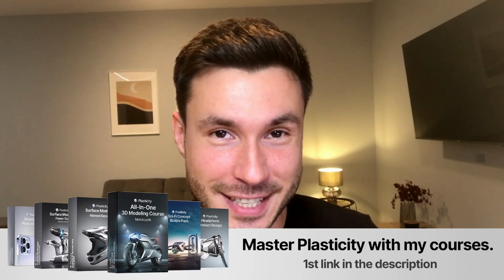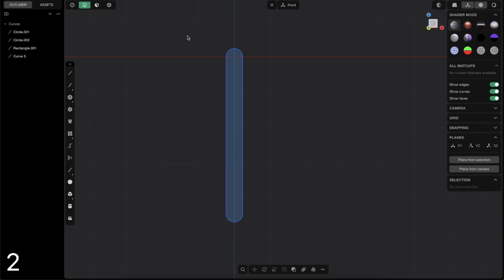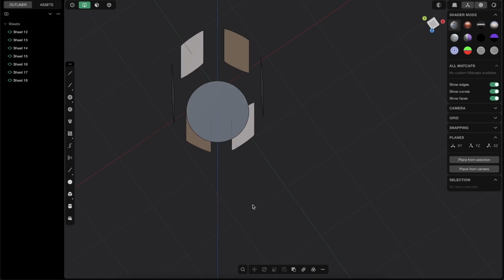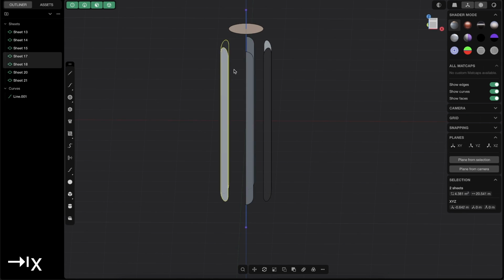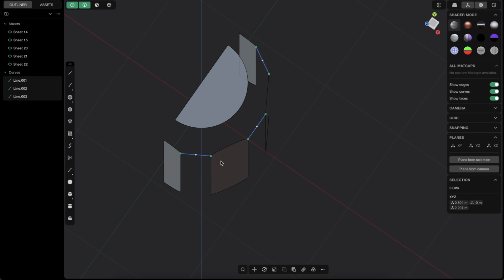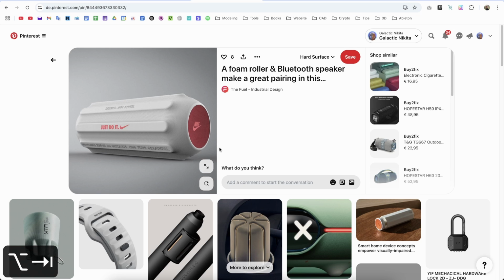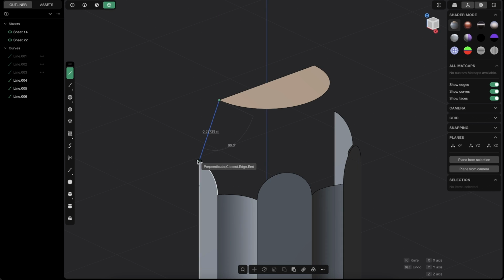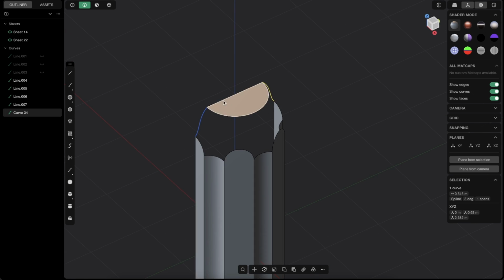Hard Surface 3D Modeling Made SO EASY! (Beginner)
In this Plasticity surface modeling tutorial, I’ll show you how to model a complex shape with both smooth organic transitions and sharp edges using powerful surface modeling techniques.

🔗 Links Mentioned 🔗

✅ Useful Links ✅

In this tutorial, I show you step-by-step how to model a design that combines circular details, sharp edges, and smooth organic surfaces using surface modeling techniques in Plasticity 3D. You'll learn the exact approach I use to break down complex forms into manageable parts, use the trim, patch, loft, and bridge commands, and mirror objects with perfect edge continuity. If you're learning Plasticity 3D modeling and want to master clean, high-quality shapes — this tutorial is a must-watch.

⏲️ Timestamps ⏲️
00:00 Intro and what you’ll learn
00:55 Setting up the base shapes with circles and rectangles
02:58 Using trim and patch for main surfaces
05:00 Creating curves and lofting to build organic forms
08:00 Modeling the middle S-curve and bridging edges
10:50 Final mirror, symmetry, and closing the model